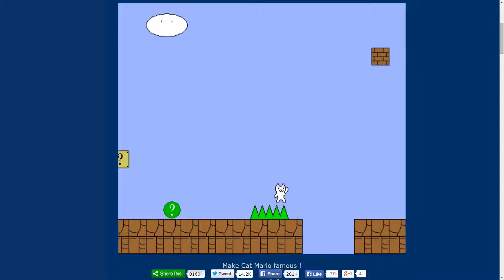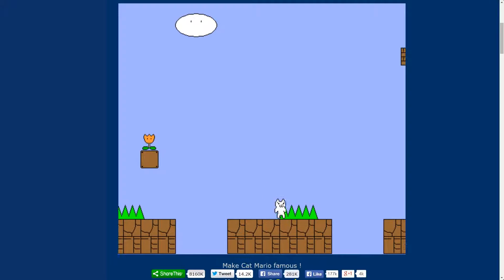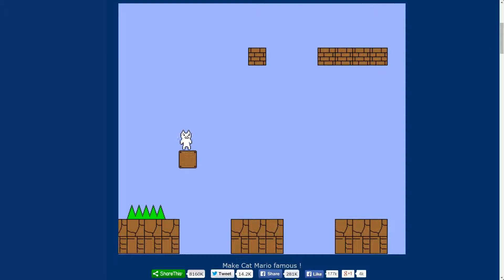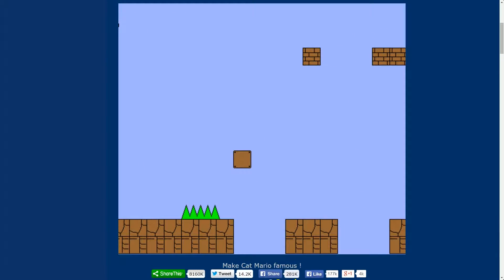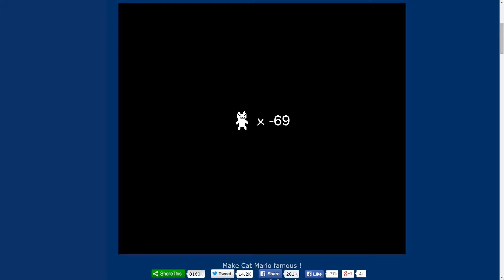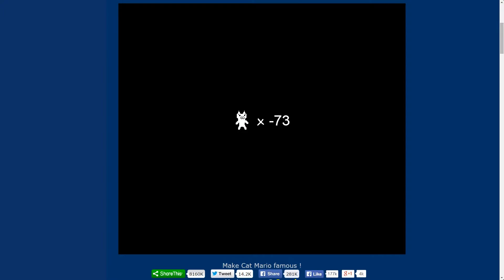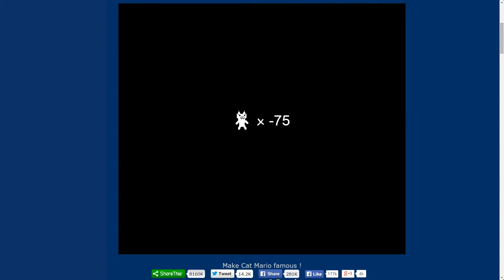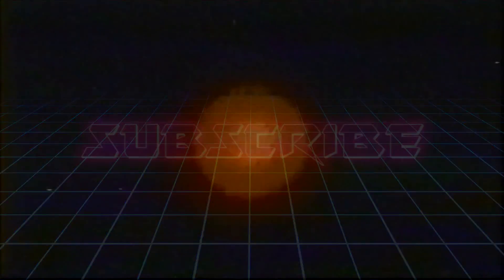Play it Off - Cat Meowrio Feat. Mega Josh PT. 4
I think he's getting the hang of this.. Nope I lied.

"Play it Off with Theo and Al" Join Theoderic and Al as they torment Mega Josh as he plays Cat Mario